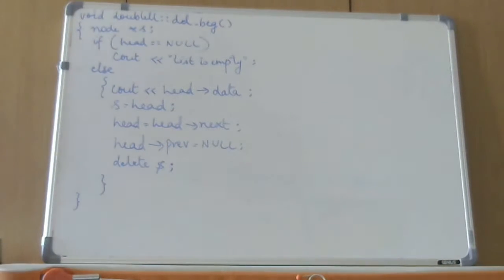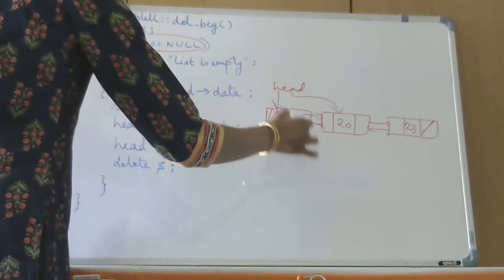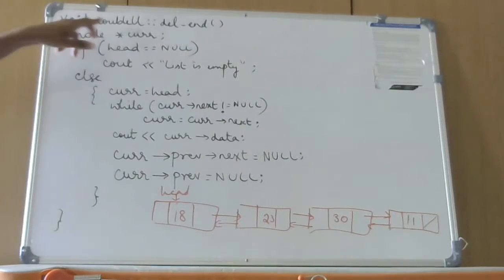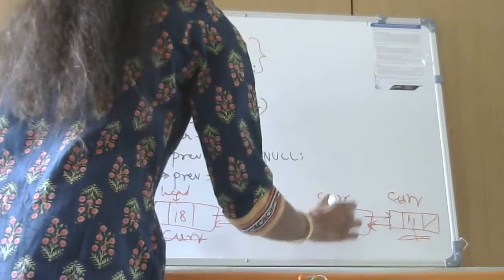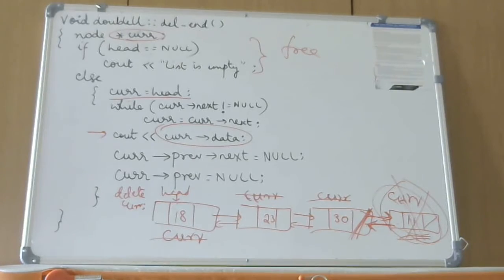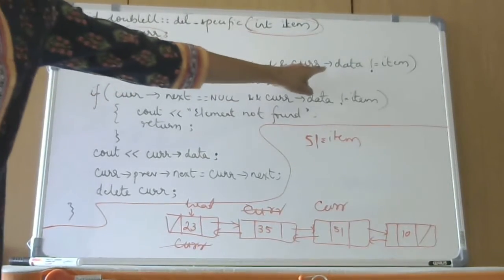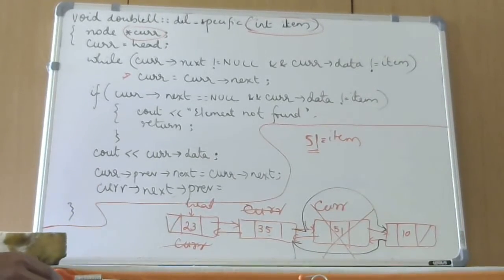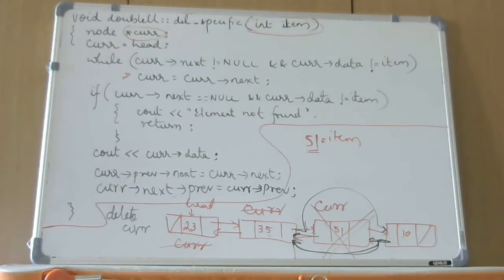Lecture 26 Dr AK DS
Deletion in Doubly linked list